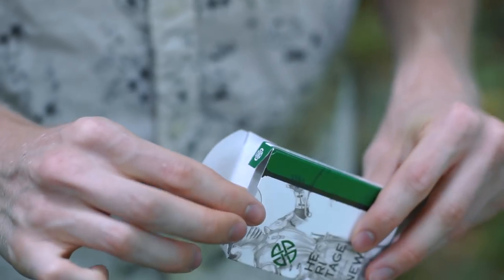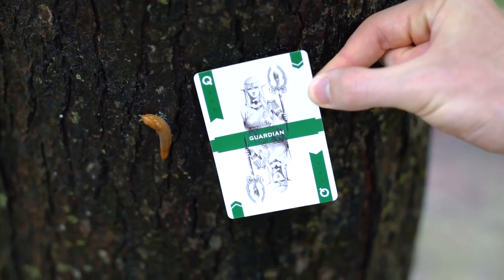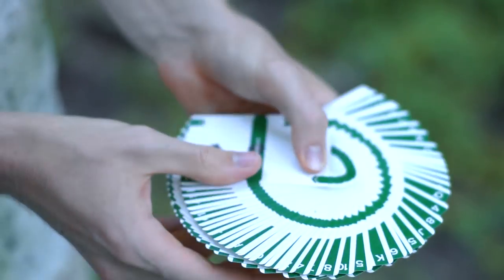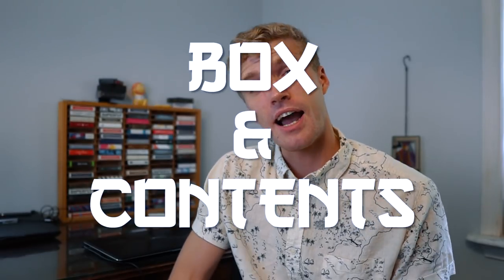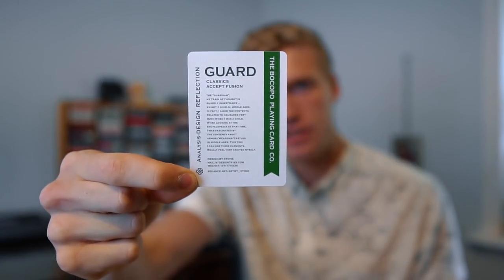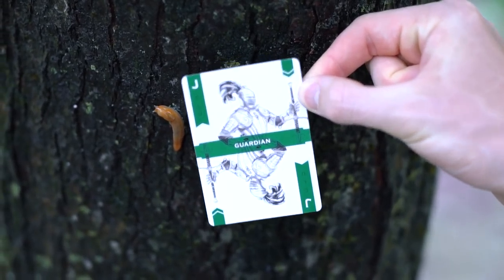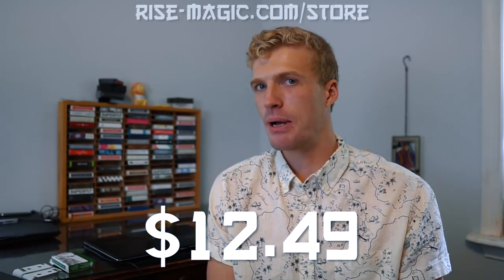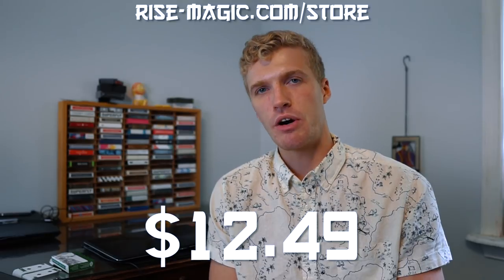A DECK REVIEW that isn't BORING // GUARD PLAYING CARDS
In this video I try and make a deck review fun as we check out the Guard Playing Cards by Bocopo. If you liked this cards, you can cop them

TABLE OF CONTENTS:
1:29 DESIGN
2:42 BOX & CONTENTS
4:50 HANDLING
5:50 PRICING
7:02 THE VERDICT

DECK RECOMMENDATIONS:
Tally Ho 2 pack:
Talley Ho 12 pack (brick):
Red Monarchs:
Bicycle 12 Pack: (Best bang for your buck)

OUR EQUIPMENT:
Grant's Camera:
Grant's Favorite Video Lens:
Grant's Favorite Photo Lenses:
Chandler's Camera:
Chandler's B-roll Lens:

LEARNING MATERIALS:
Expert at the Card Table
Paul Curry’s Worlds Beyond